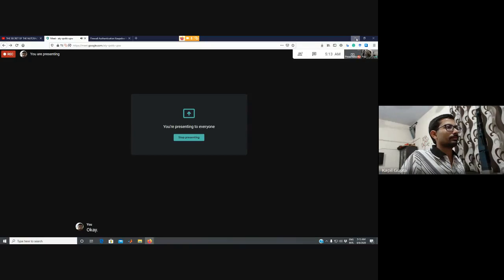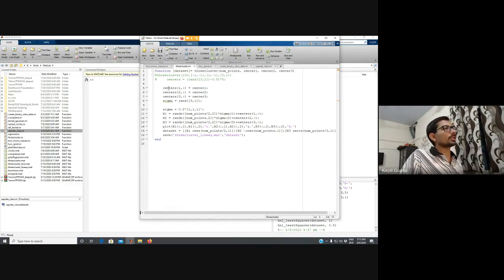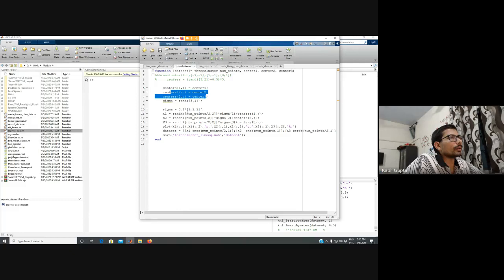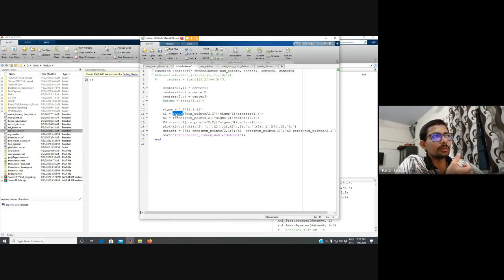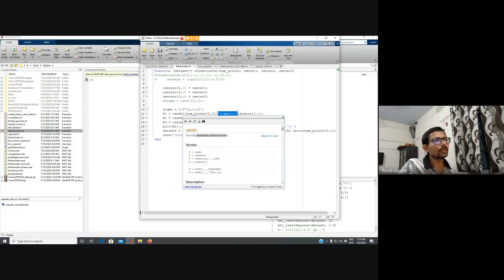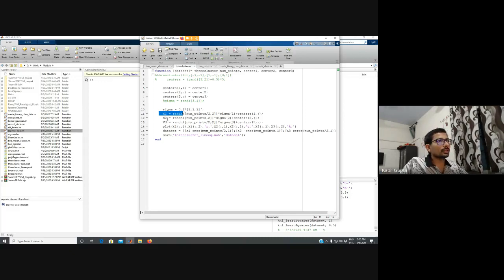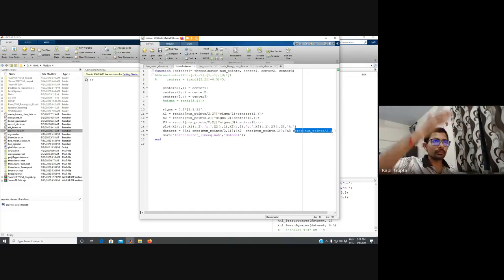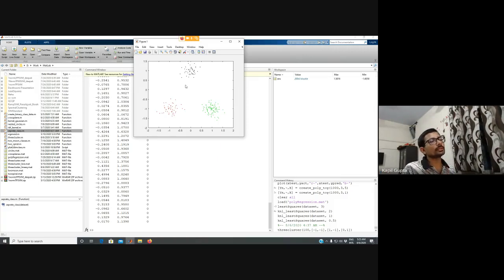003 Three Cluster dataset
Creating three cluster dataset with matlab